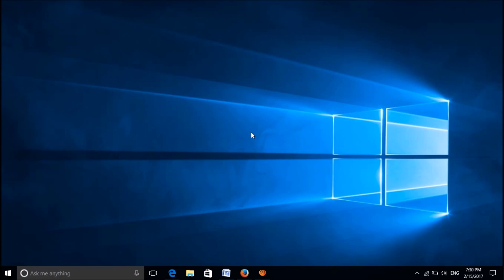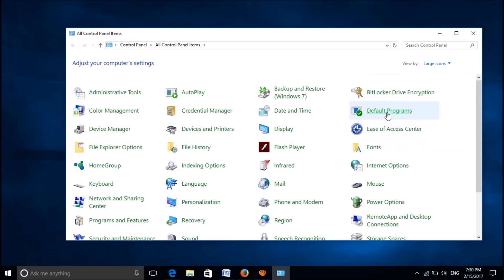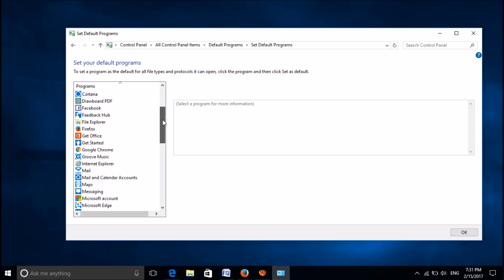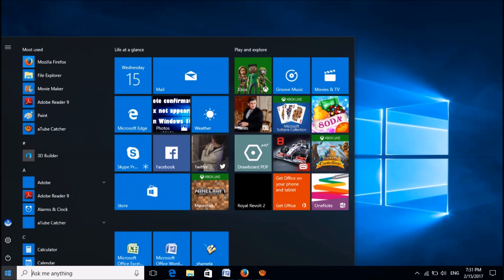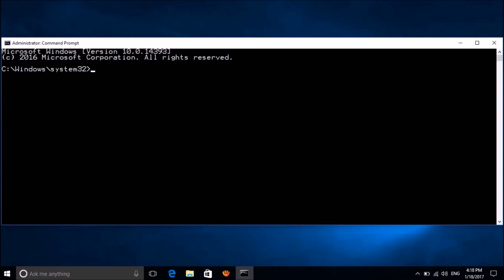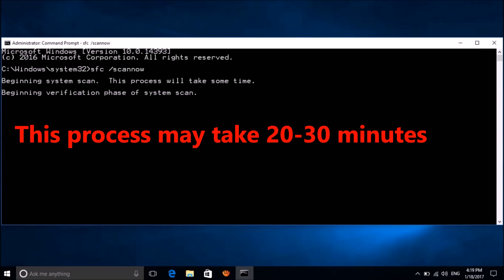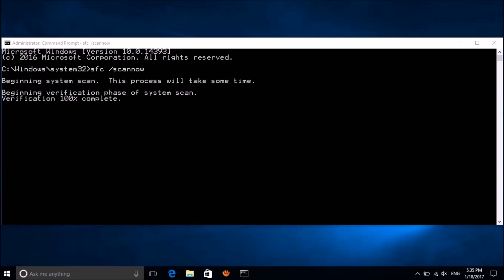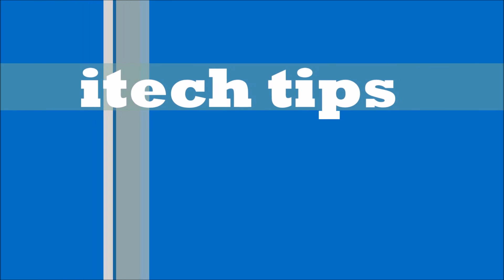How to Fix Class Not Registered Error in Windows 10 2 Fixes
Class Not Registered Error may appear when you try to open a file or app in Windows 10. Here are two methods to fix this problem:
Method one:
Go to ‘Control Panel’ – open ‘Default Programs’ – click on ‘Set your default program’ – set Microsoft Edge as your default one and then restart your PC.
Method two:
Open ‘Command prompt (Admin), enter this command:
Sfc /scannow
Hit Enter key, wait till the verification of the files completed. This may take 20 – 30 minutes. After completion, please restart your computer.
We hope this video will be useful for you… Please let us know your experience with this video by commenting below.